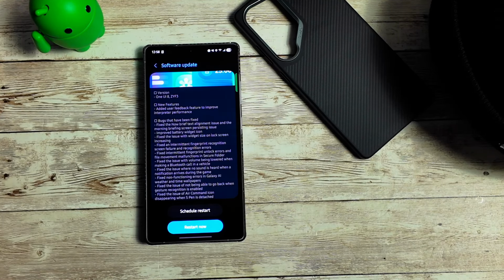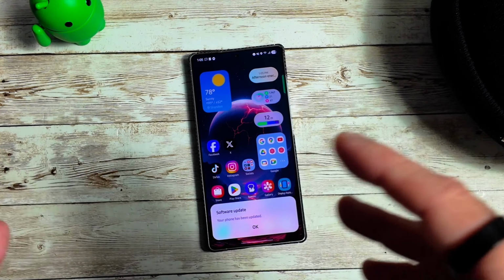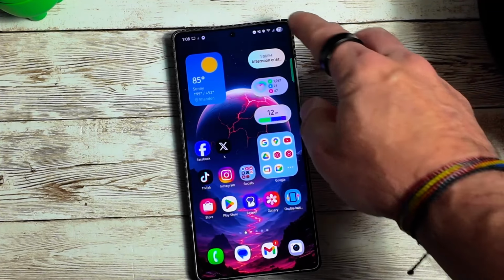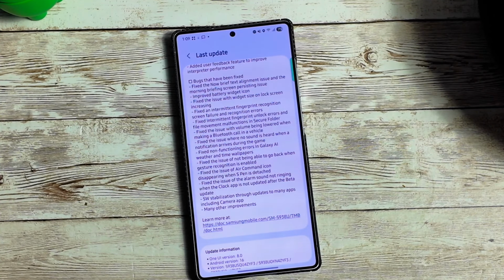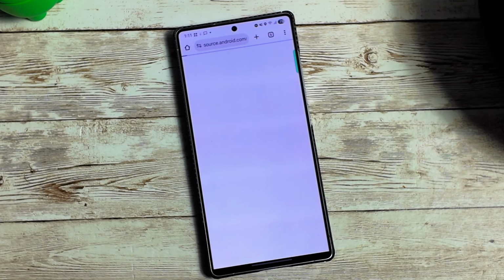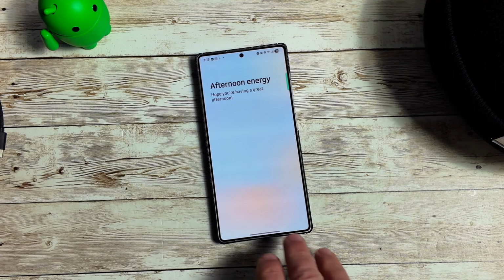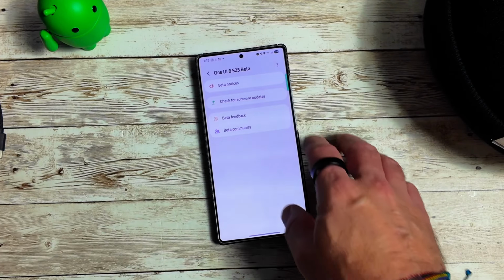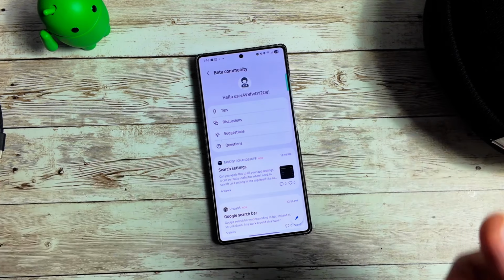Samsung One UI 8 Beta 2: What's New?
🚨 **Samsung One UI 8 Beta 2 is here**, and it brings some exciting new features, enhancements, and surprises for Galaxy users! In this video, I walk you through everything that's new in **One UI 8 Beta 2**, including UI refinements, system performance boosts, battery improvements, and hidden changes you may have missed.

If you’re a **Samsung Galaxy S25 Ultra owner**, a current **One UI 8 Beta tester**, or simply a **tech enthusiast** eager to see what Samsung has planned for its next major software release, this update has a lot to offer. From smoother animations and more polished app transitions to new customization options and improved security, One UI 8 Beta 2 builds on the foundation of Beta 1 with even more polish.

I also compare **One UI 8 Beta 2** with the previous beta and **Android 16 features**, so you can see how Samsung is adapting the latest Android changes into its ecosystem.

Galaxy S25 Ultra
Galaxy S25 Plus
Galaxy S25
Galaxy Watch 7
Galaxy Watch Ultra
Galaxy Z Fold 6
Galaxy Z Flip 6